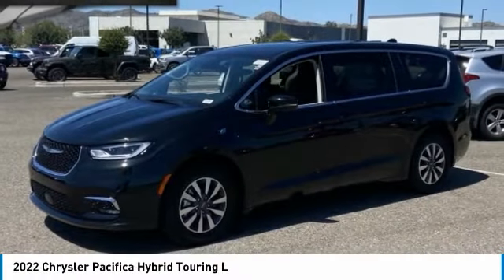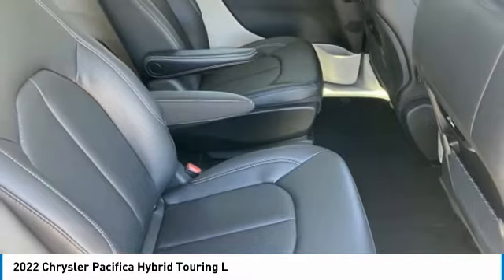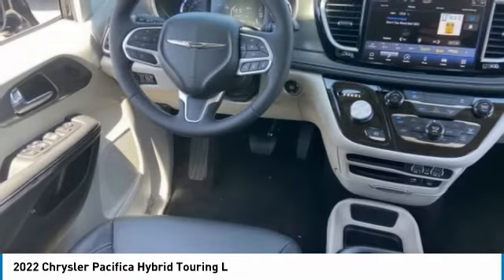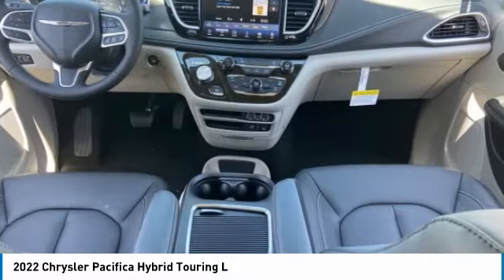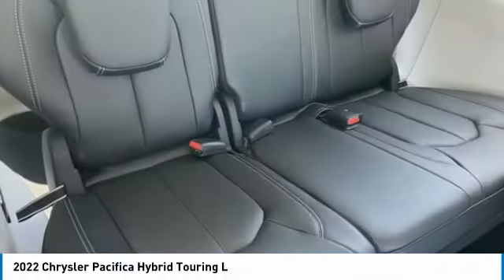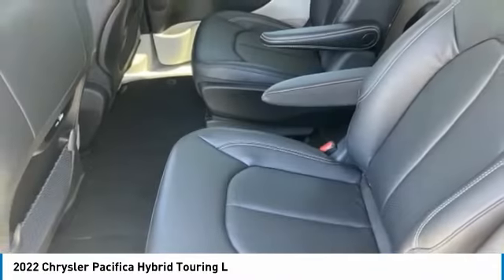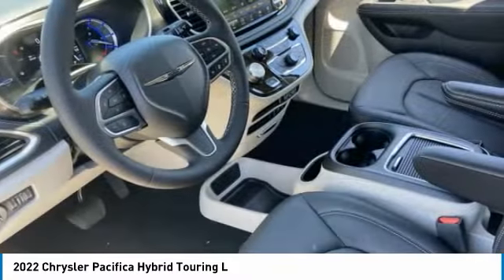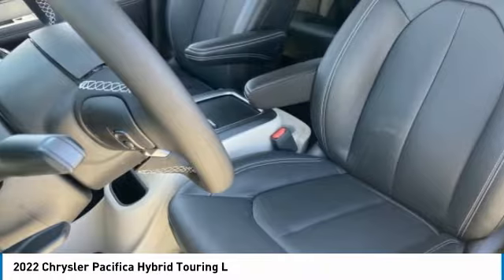2022 Chrysler Pacifica NC13540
2022 Chrysler Pacifica Hybrid Touring L 3.6L V6. Price includes: $750 - Chrysler Capital 2022 Bonus Cash 22CN5. Exp. 09/06/2022.